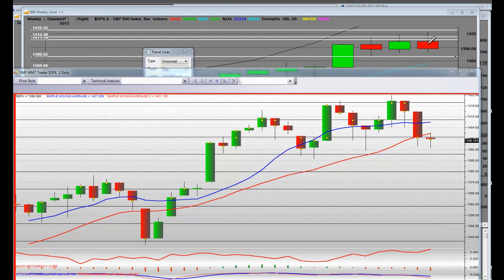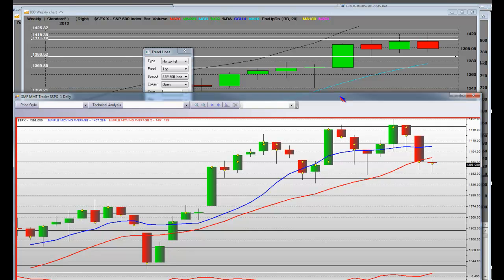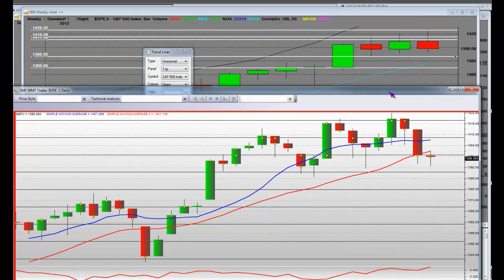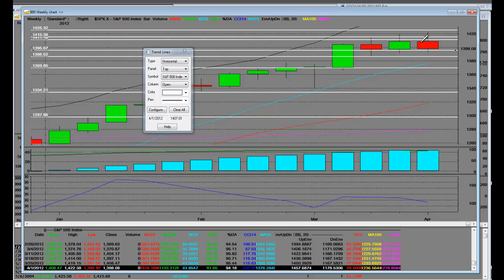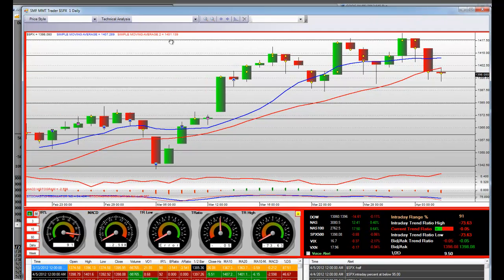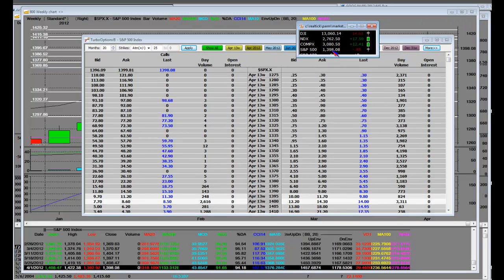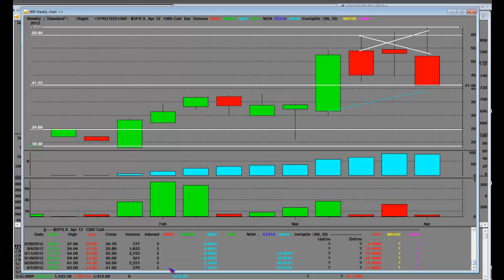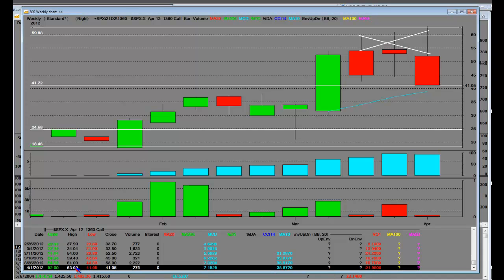S&P 500 Market Update: US Stocks Fall S&P Worst Weekly Drop in 2012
US Stocks Fall as S&P 500 Has Worst Weekly Drop in 2012. Stock Futures are gapping down due to the March jobs report report disappoints.

The March jobs report was a disappointment: Only 120,000 new jobs were created, versus expectations of over 200,000 and the unemployment rate dropped to 8.2 percent from 8.3 percent in February, leaving 12.7 Americans still out of work. Given the three previous' months results, where job creation averaged 246,000 per month, this report is a setback to the nation's labor market.

We told traders how the "Market Top" set up in 2-4 weeks and to expect a correction in this video

We'll cover support and resistance levels on the (SPX.X) S&P 500 Index and how to trade the gap down on Monday. Stocks have been bullish and will continue as hold as the key support levels we highlight hold.